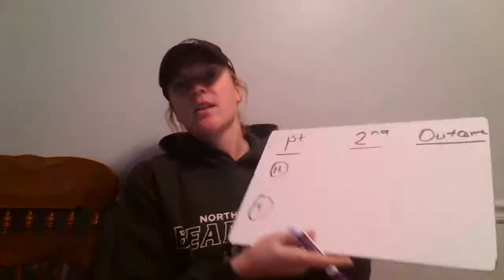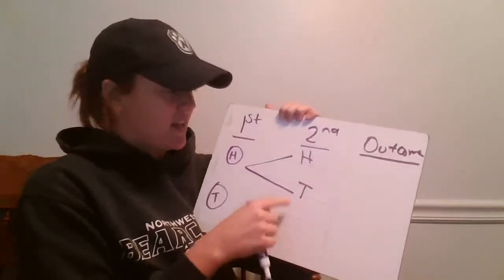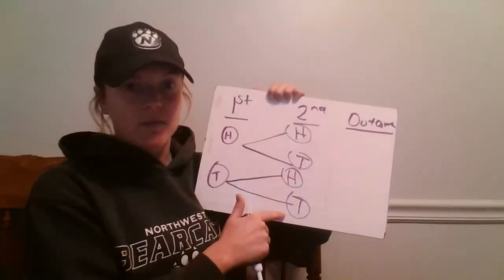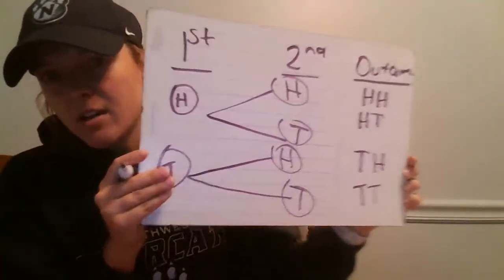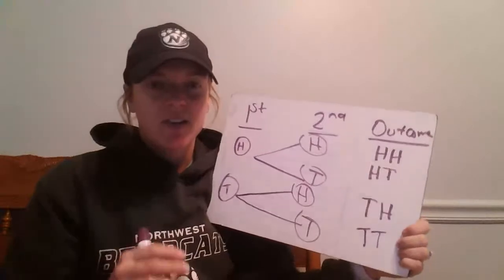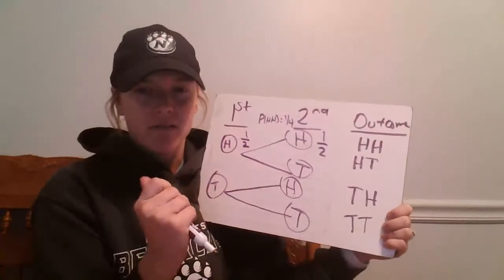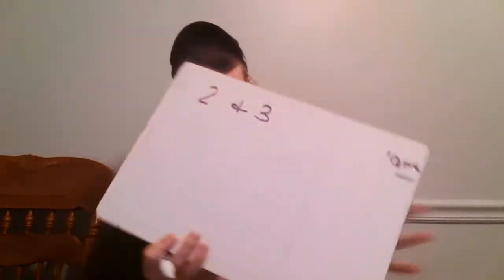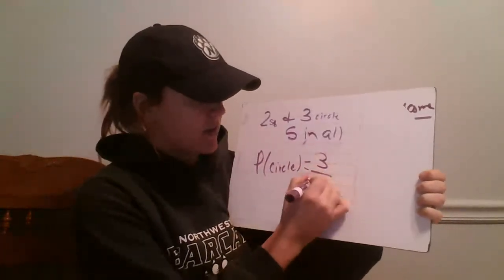Algebra 1 Lesson 35 Part 2